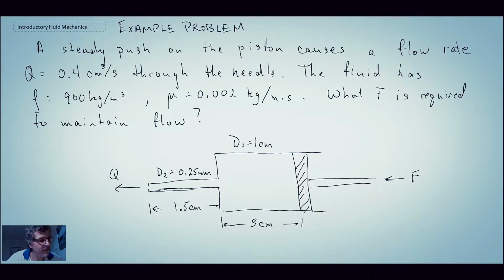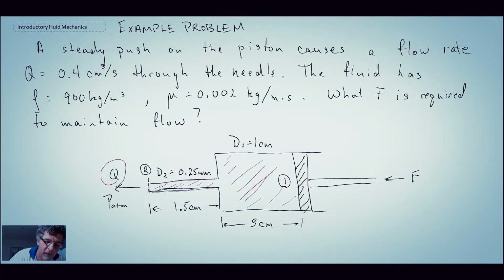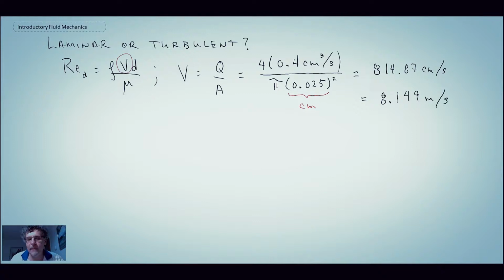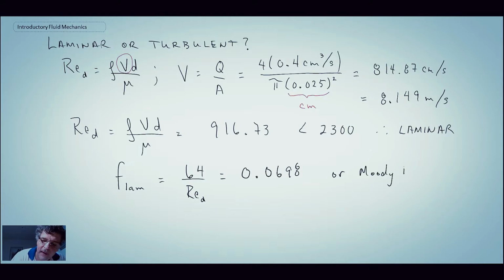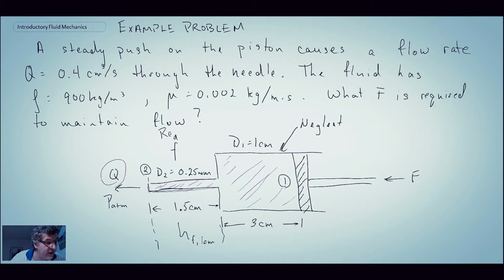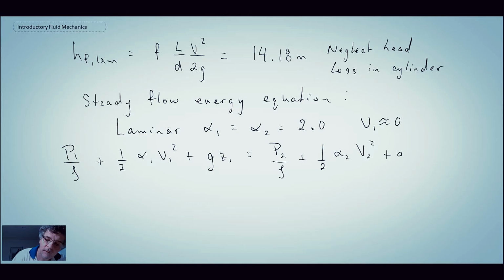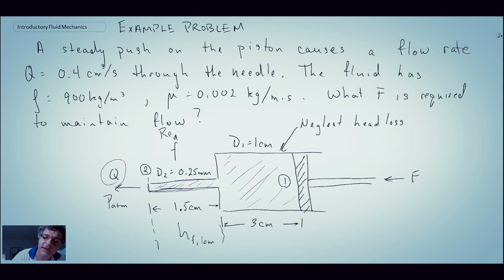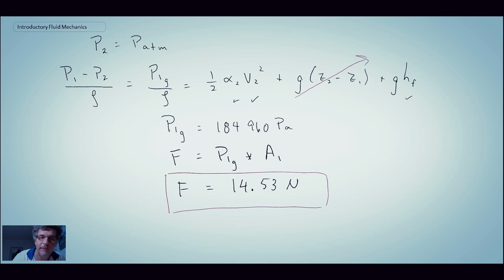Introductory Fluid Mechanics L18 p1 - Example: Pressure Drop Laminar Pipe Flow